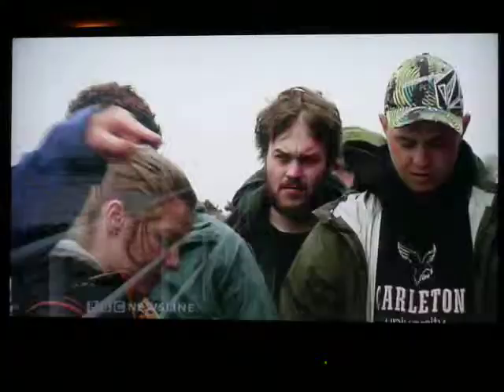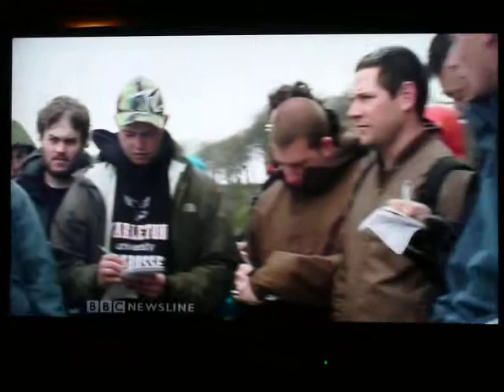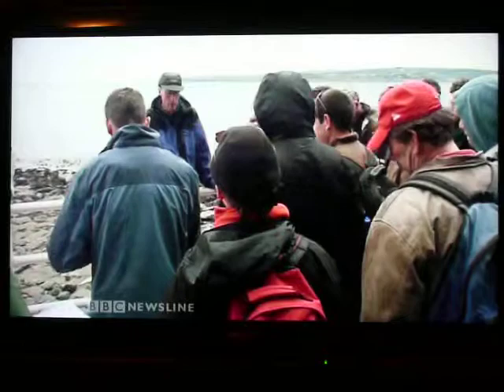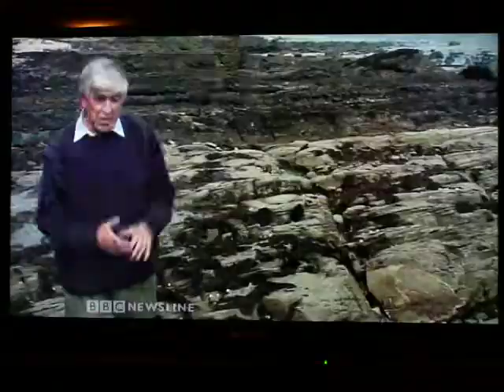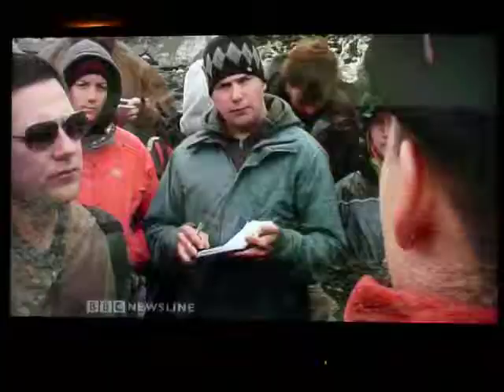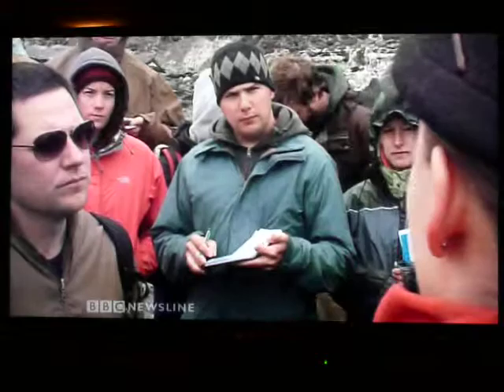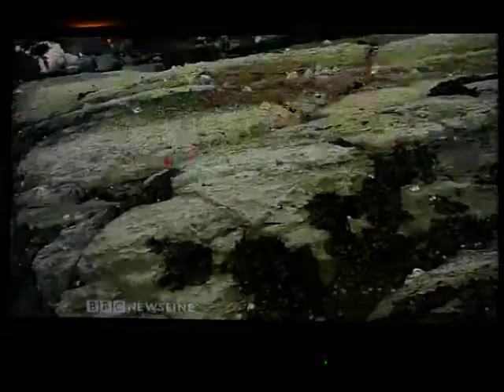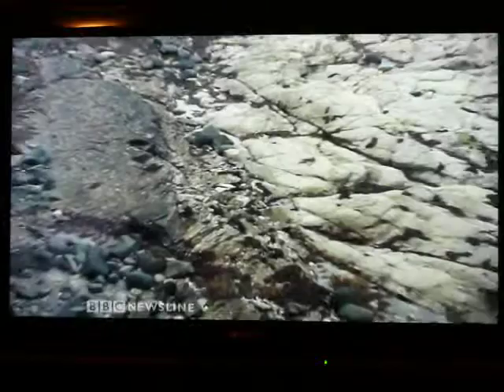BBC Newsline 6 May 2010: Carleton Geologists in Ireland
The BBC recorded this interview with geologists from Ireland and Canada during a Carleton University Earth Sciences field course to northern Ireland, April 21-May 5, 2010.  The location is one of a few in the world where the transition from the Triassic to the Jurassic geological periods is exposed